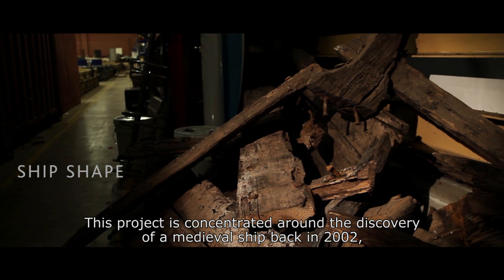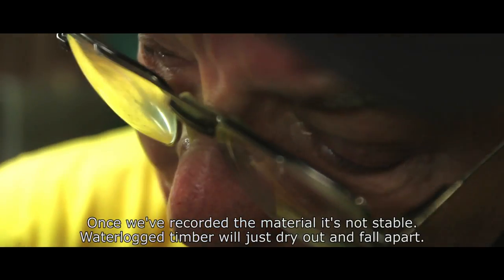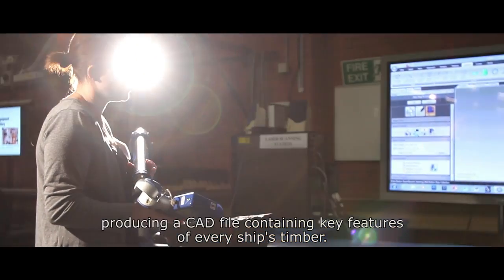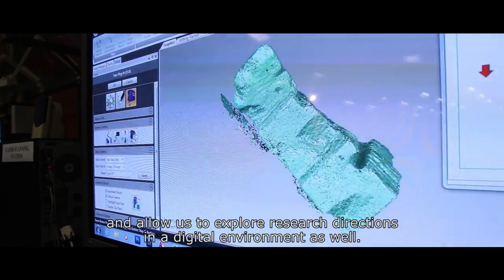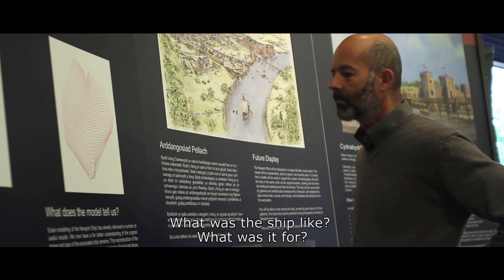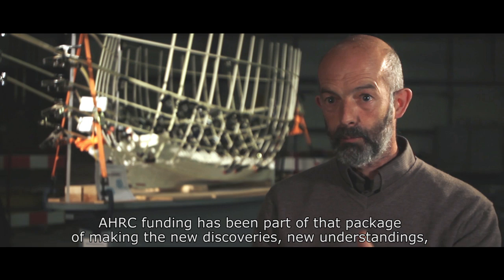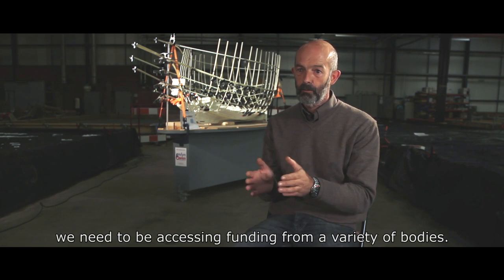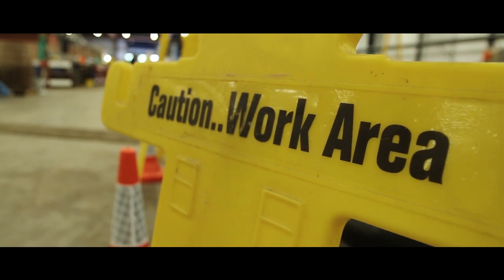SHIP SHAPE: Newport's Medieval Ship - 10 years on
ShipShape:  AHRC Film commemorates 10th anniversary of Newport Ship discovery

In 2002 the remains of a medieval ship were discovered during the construction of a Theatre and Arts Centre, on the bank of the river Usk in Newport, South Wales.

Ten years on, The Newport Ship remains the most substantial, and arguably the most important medievalship found in Britain in modern times. The recovery of the ship in 2002 captured the imagination of Newport and sparked strong local support for its rescue and display, mirrored by widespread academic interest.

An ongoing funding commitment from the Arts and Humanities Research Council (AHRC) in a project led by Nigel Nayling, Associate Professor, University of Wales, Trinity Saint David, has been instrumental in the conservation, reconstruction and display of the ship.

In this short film we hear from Nigel Nayling who gives us a history of the ship's discovery and tells us how AHRC funding is helping Newport unravel the secrets of this mysterious vessel.

After discovery, the ship was dismantled and the remains were excavated piece-by-piece and stored in large freshwater containers to prevent decay.  A total of 1,700 ship timbers and over 600 associated timbers were retrieved and catalogued. With the help of AHRC funding, each individual timber was painstakingly recorded using 3-dimensional recording arms to produce a digital record of the ship's key structural elements.

Each of the waterlogged timbers is now being chemically treated to remove contaminants such as iron and sulphur. Once treated, the timbers are put in a giant freeze dryer to get rid of the water.  Drying is scheduled to finish by 2014, and it will take another three years to rebuild the ship.

In the meantime, public interest (demonstrated by tens of thousands of visitors to the Newport Ship Centre) has needed to be sustained. This has been achieved through the production of a 1:10 scale model of the ship which was built using pieces modelled from the 3D digital records.

The AHRC also funded an interim exhibition, of which the 3D model formed the centre piece, which addressed some of the most common questions asked by the public such as ""What did the ship look like?"", ""How big was the ship?"", and ""How much cargo could it carry?""

Feedback from public responses to the exhibition has been used to help develop display concepts for a permanent display of the ship once all the timbers have been treated and dried, and the ship has been reconstructed.

The exhibition, and the AHRC-funded research underpinning it, was achieved through partnerships between the Newport Museum and Heritage Service (keeper of the ship) and the University of Wales, Lampeter, which has provided archaeological consultancy support since the ship's discovery.

Let’s connect!

ABOUT THE ARTS AND HUMANITIES RESEARCH COUNCIL (AHRC)

The Arts and Humanities Research Council (AHRC) funds world-class, independent research in subjects from philosophy and the creative industries, to art conservation and product design.